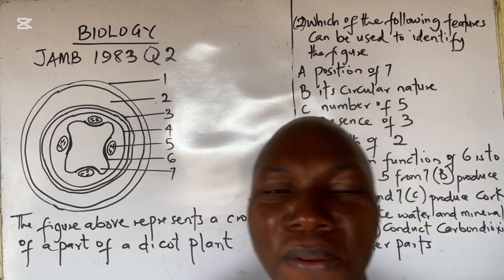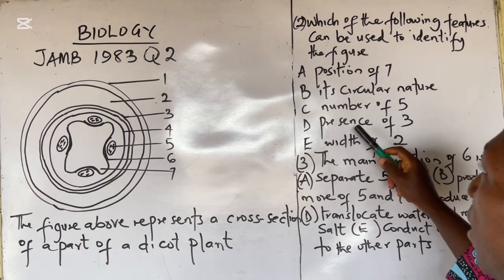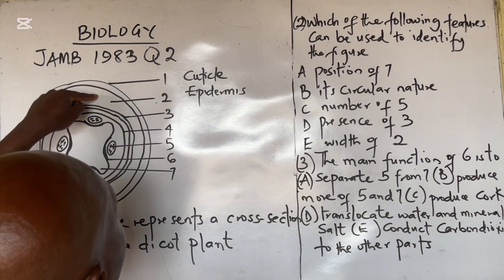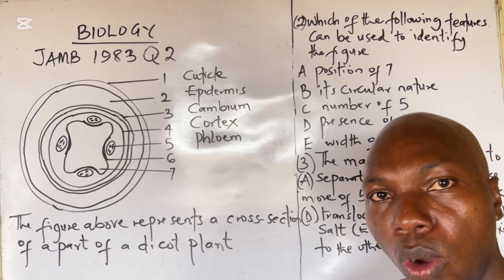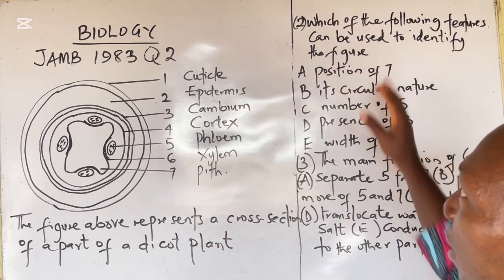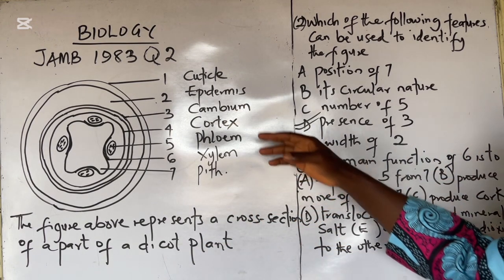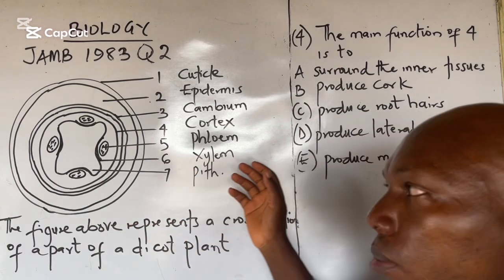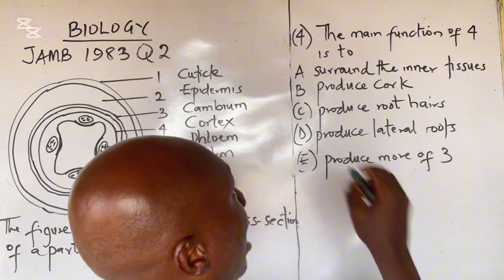THE QUESTIONS THAT GOT MOST STUDENTS CONFUSED. WATCH THIS FROM A PRO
THE QUESTION THAT GOT MOST STUDENTS CONFUSED. WATCH THIS FROM A PRO

ADDRESS
4 MEGA OLABOSHINDE CRESCENT GBERIGBE ROAD IKORODU LAGOS